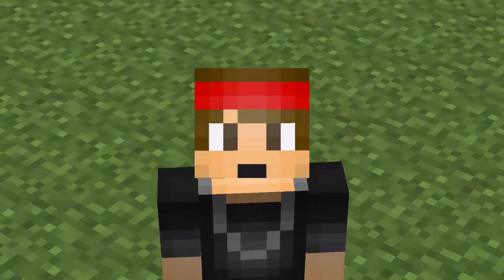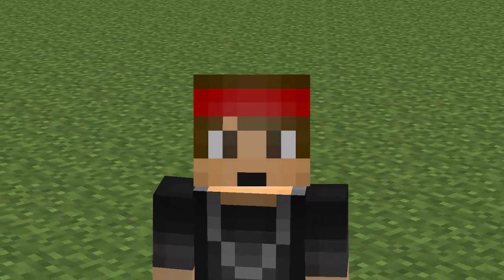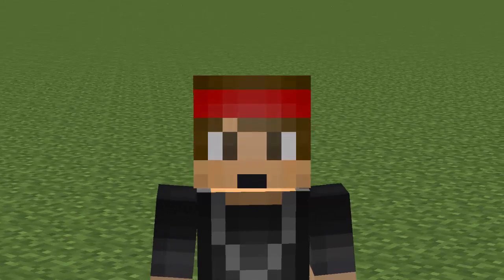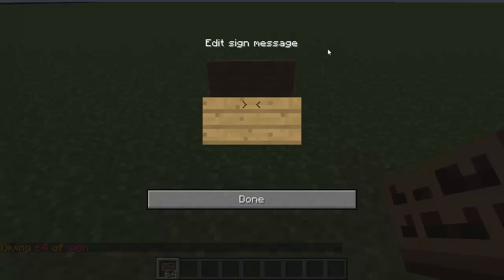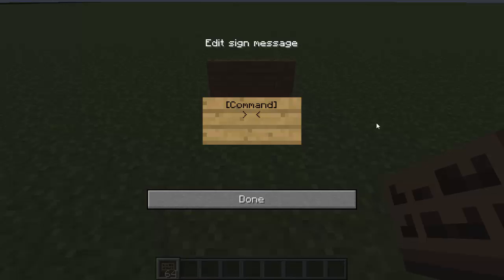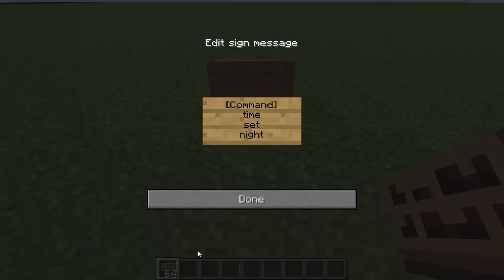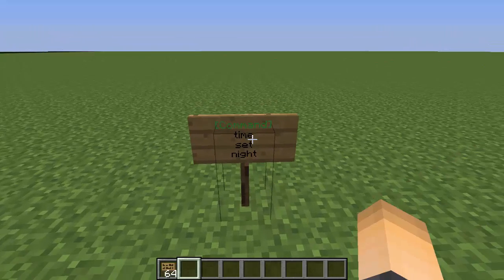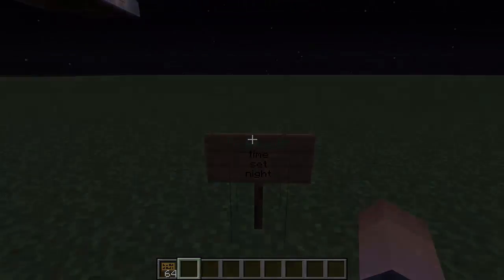Minecraft Plugin: CommandSigns!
Very useful for minigame arenas. Put any command onto a sign!

●▬▬▬▬▬▬▬๑PLUGINS๑▬▬▬▬▬▬▬▬●

●▬▬▬▬▬▬▬๑ FAQ ๑▬▬▬▬▬▬▬▬●
FAQ: